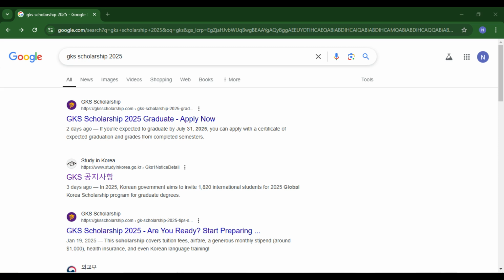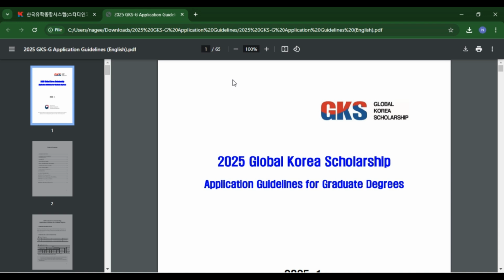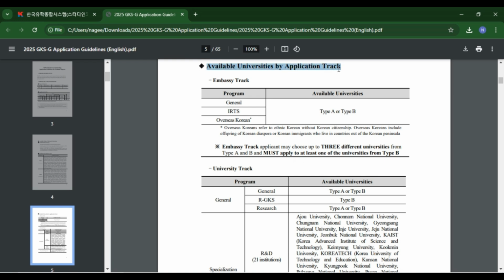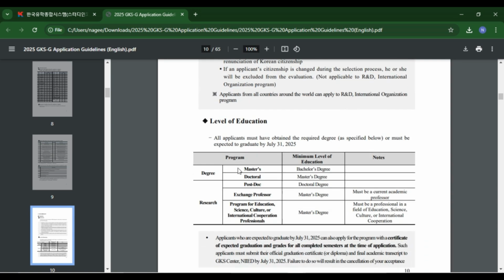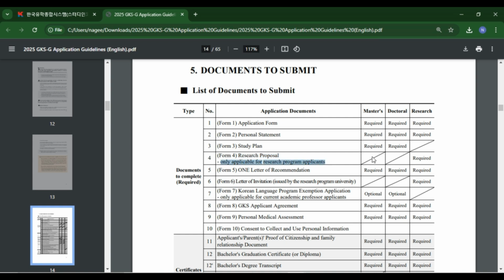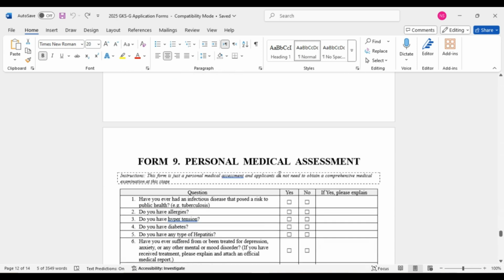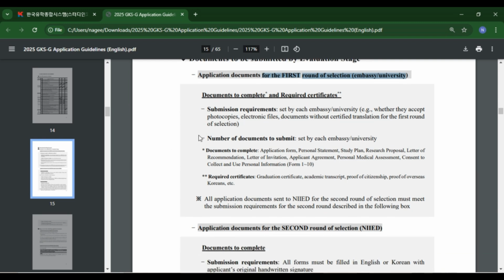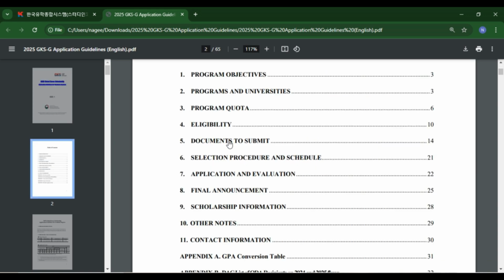GKS-Graduate Scholarship 2025 | Complete Information | Required Documents | Study in South Korea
This video provides **complete details about the GKS Graduate Scholarship 2025**, including eligibility, required documents, and the application process. Learn how to apply for this fully funded scholarship to study in South Korea for your Master’s or Ph.D. degree.

GKS Graduate Scholarship 2025
Global Korea Scholarship 2025
Study in South Korea fully funded
GKS 2025 required documents
How to apply for GKS scholarship
Eligibility for GKS Graduate Scholarship
Fully funded scholarships in South Korea 2025
South Korea scholarship for Master’s
PhD scholarships in South Korea 2025
Scholarship for international students in South Korea
Step-by-step GKS application guide
Korean Government Scholarship 2025
GKS scholarship deadlines 2025
Application process for GKS 2025
No IELTS scholarships in South Korea
Fully funded Master’s in South Korea
Fully funded PhD in South Korea
GKS scholarship motivation letter tips
Korean university scholarship 2025
Required documents for GKS 2025
GKS scholarship 2025 timeline
GKS online application process

1. **GKS Graduate Scholarship 2025 | Step-by-Step Application Guide**
2. **How to Apply for GKS Graduate Scholarship 2025 | Required Documents Explained**
3. **GKS 2025: Complete Information on Graduate Scholarship to Study in South Korea**
4. **Global Korea Scholarship 2025 | Application Process & Document Checklist**
5. **Fully Funded GKS Graduate Scholarship 2025 | Study in South Korea for Free**